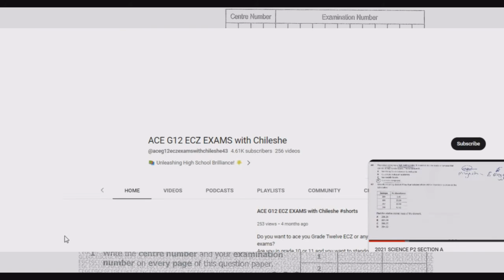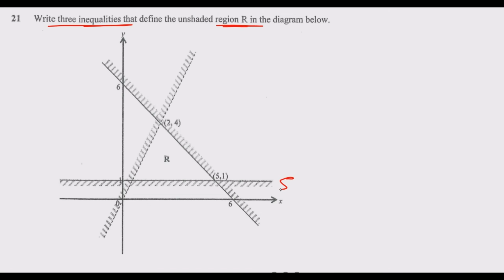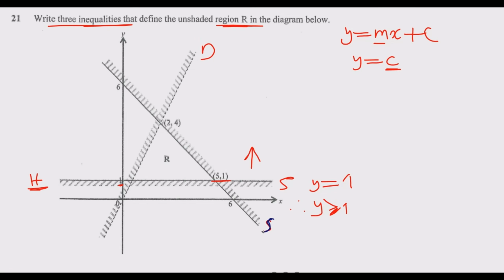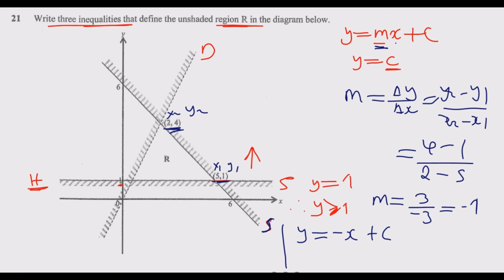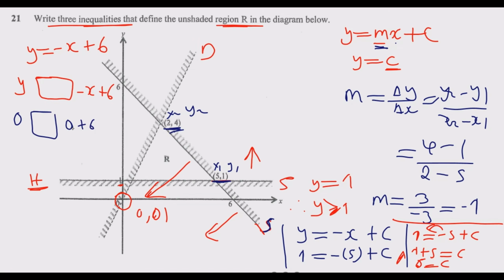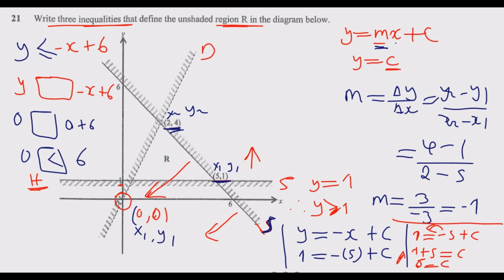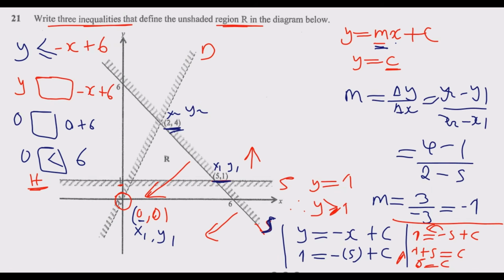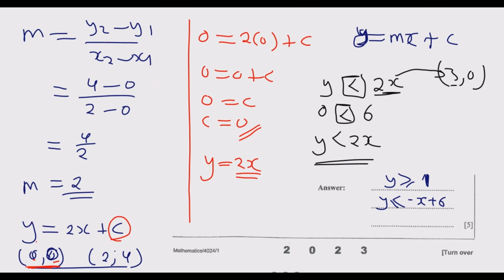2023 MATHEMATICS PAPER 1 SOLUTIONS Q21